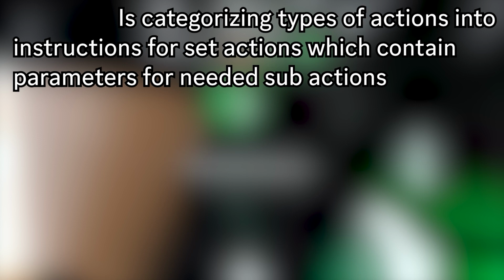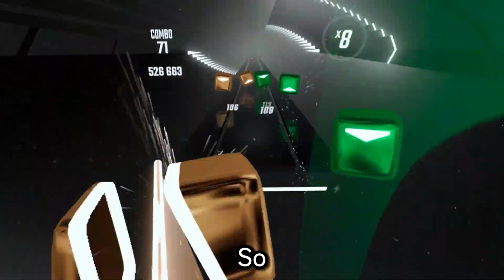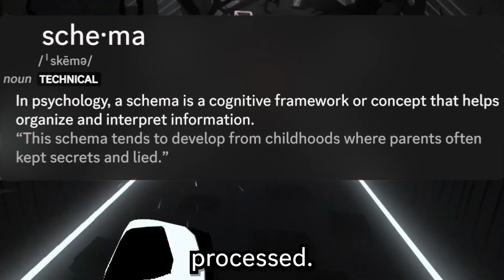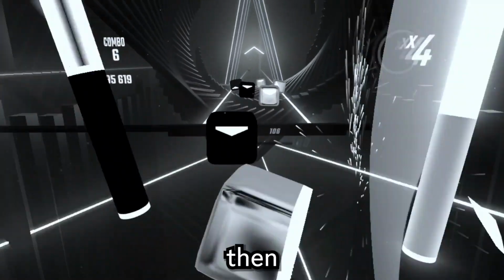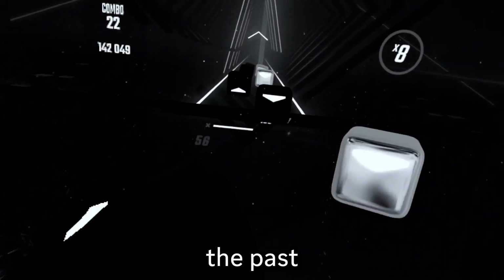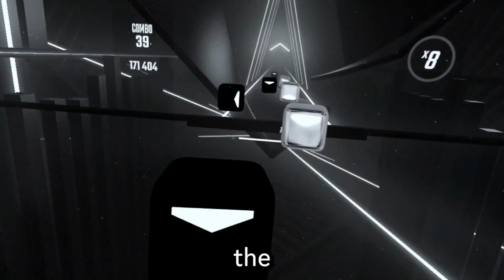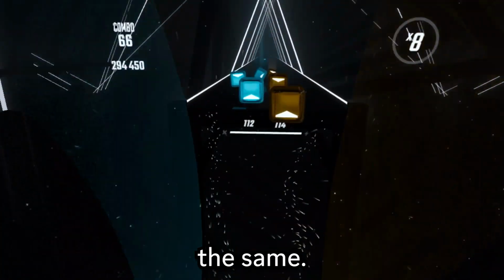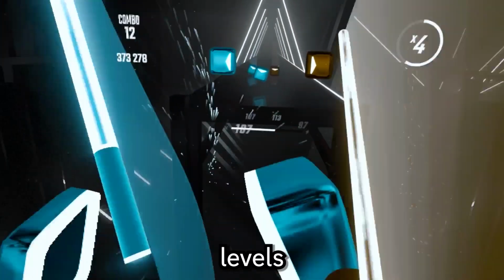Coded Cognition Beatsaber